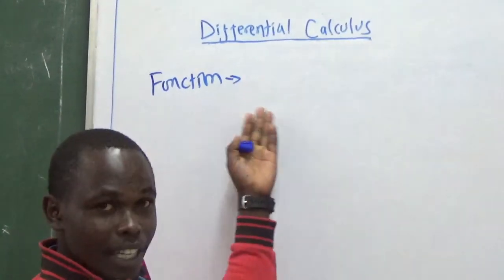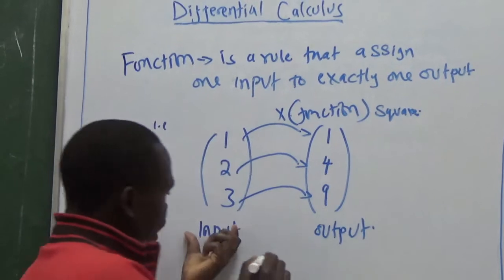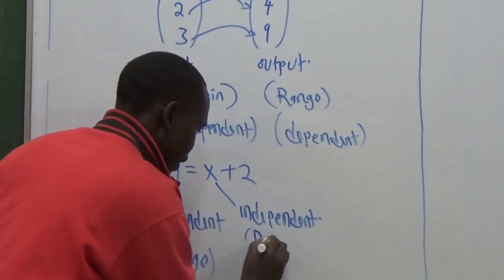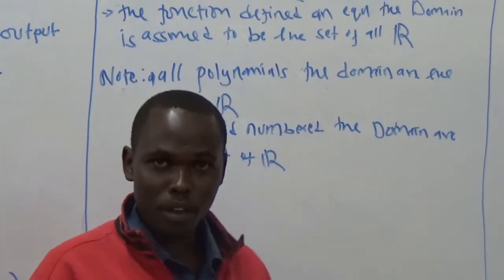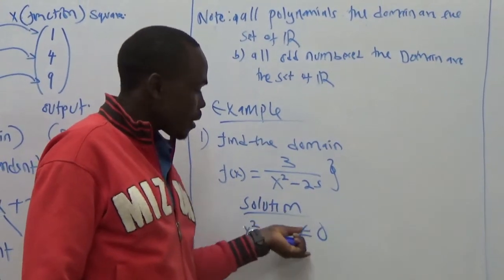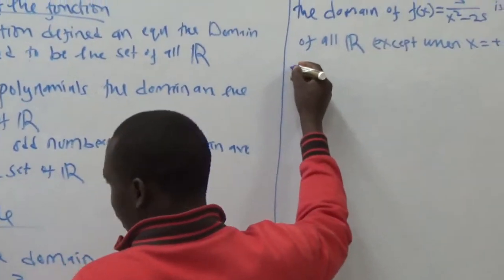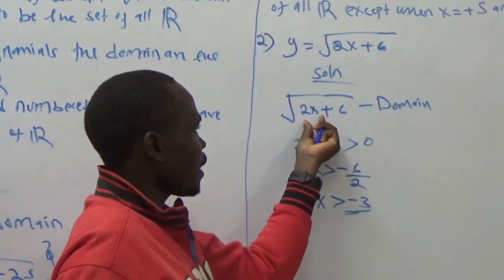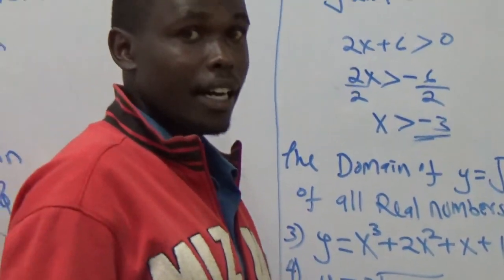Introduction to Differential Calculus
Math group Introduction to Differential Calculus